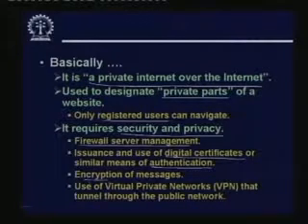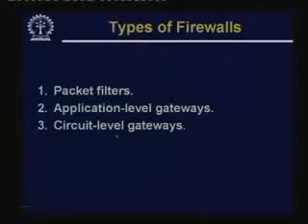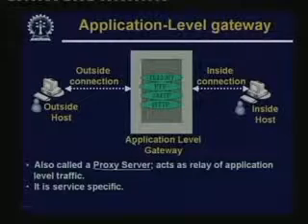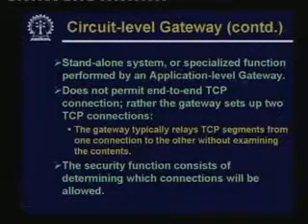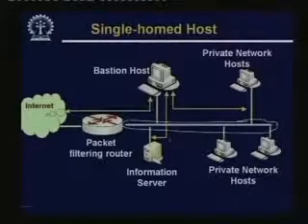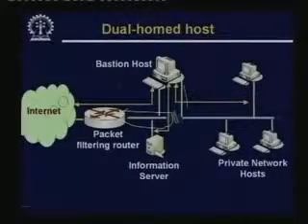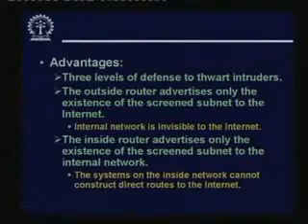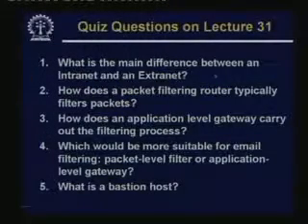31 Intranet, Extranet, Firewall